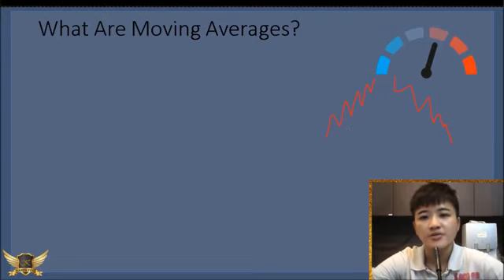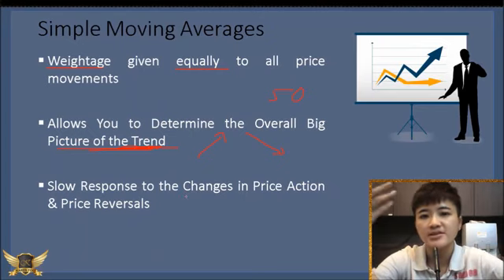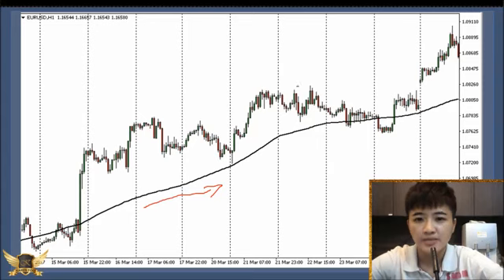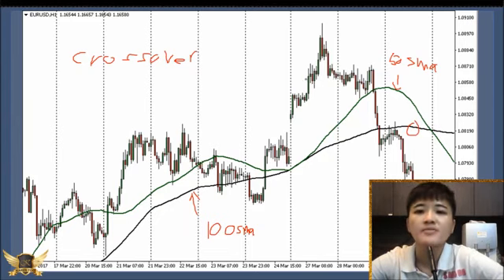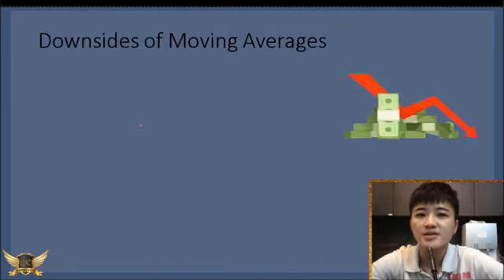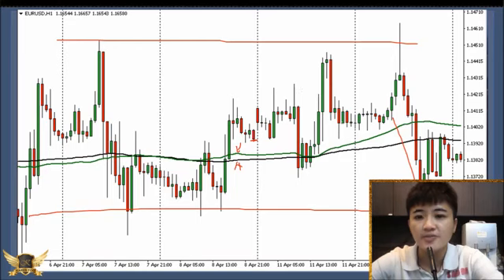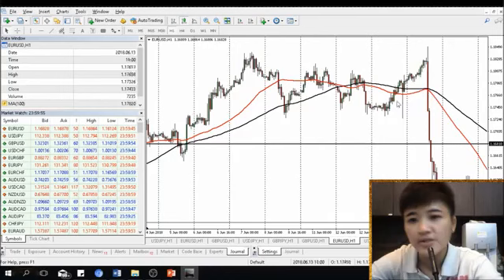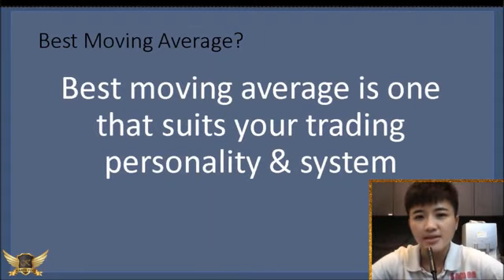Bonus Moving verage